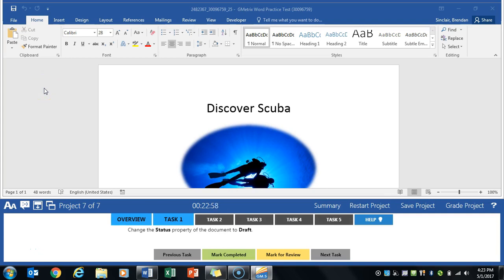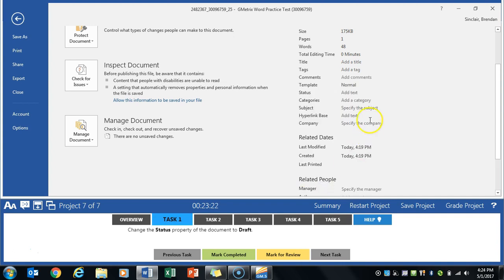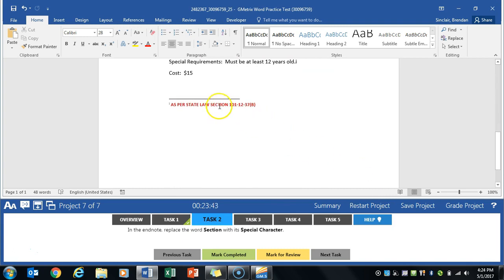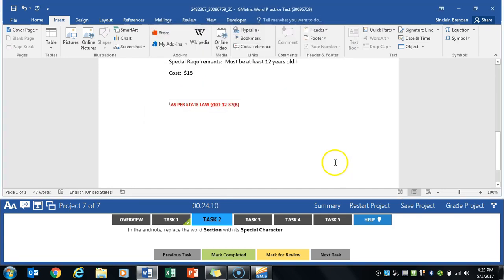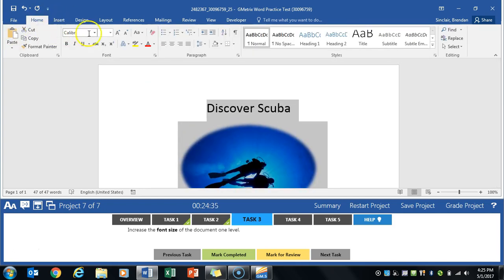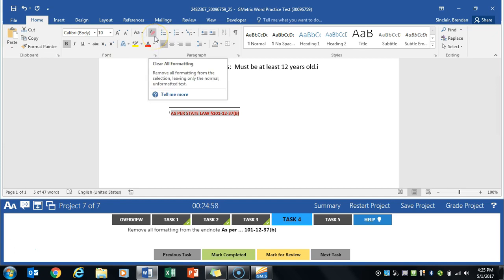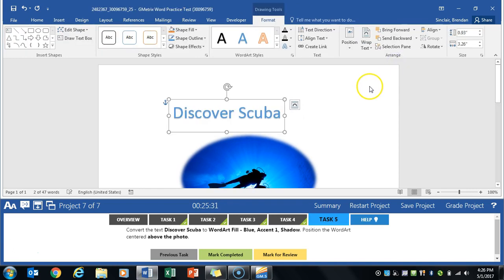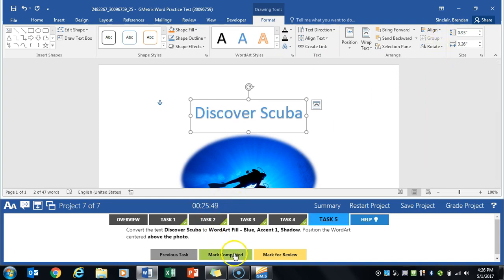GMetrix Word 2016 Core Practice Exam 1 - Project 7 (Scuba)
In this video I work through GMetrix Word 2016 Core Practice Exam 1 - Project 7 (Scuba).

RECOMMENDED READING